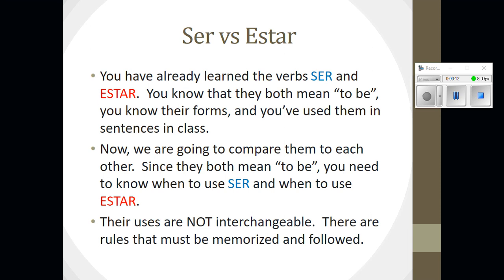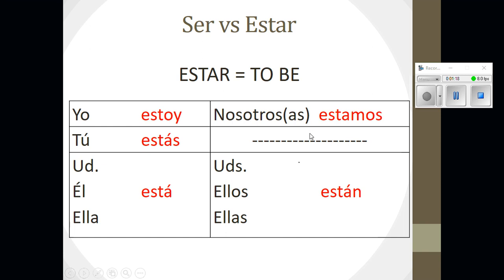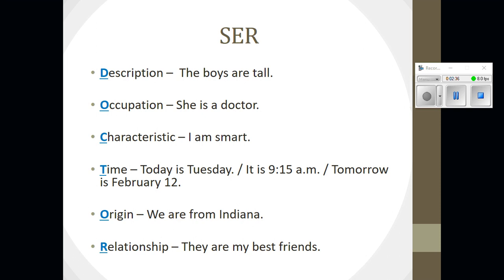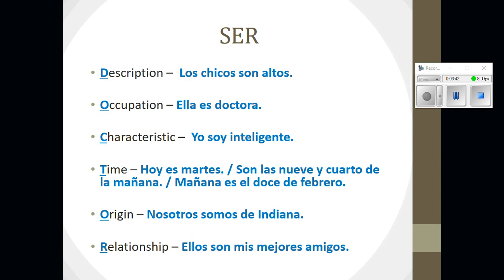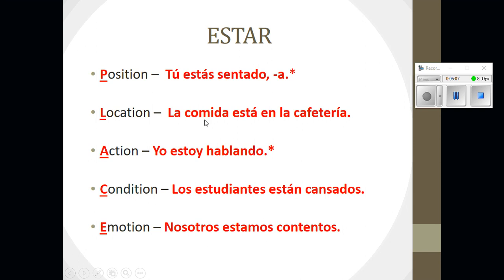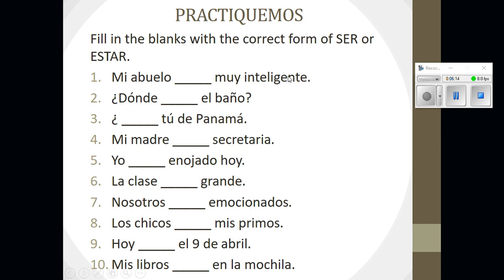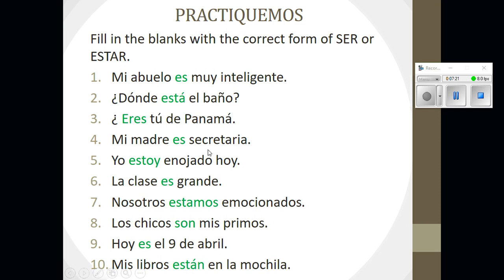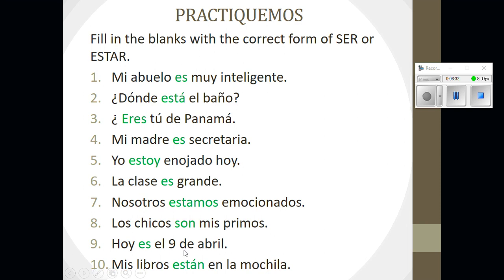SER vs ESTAR 2